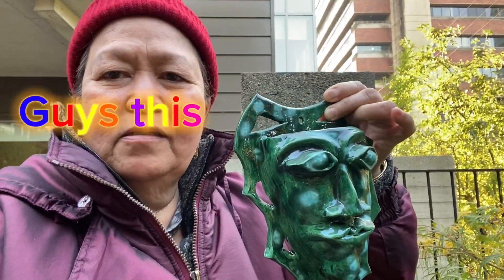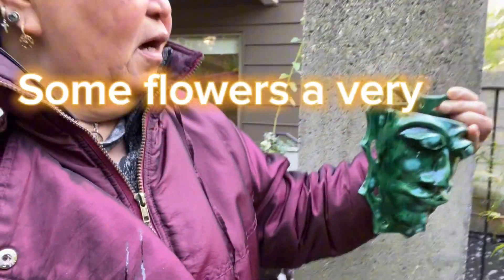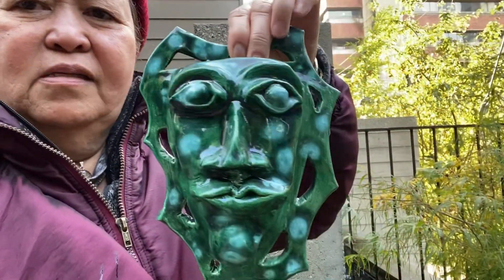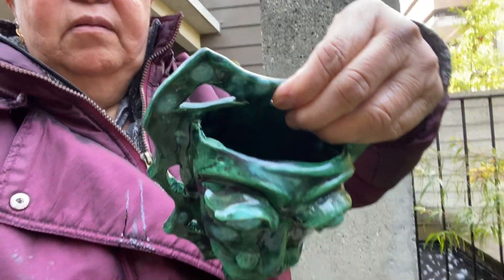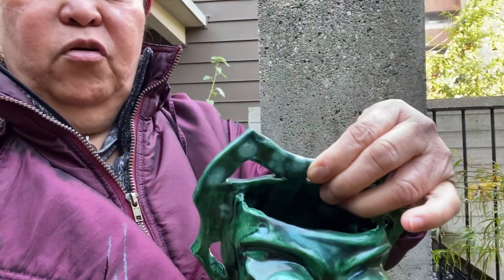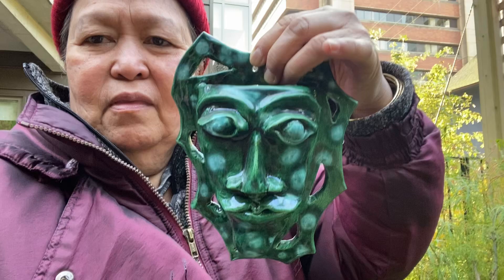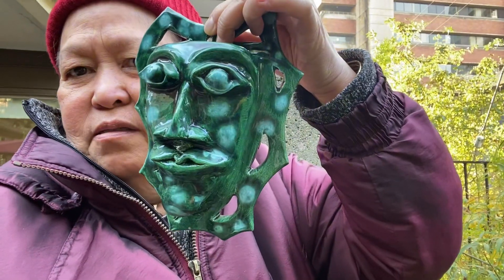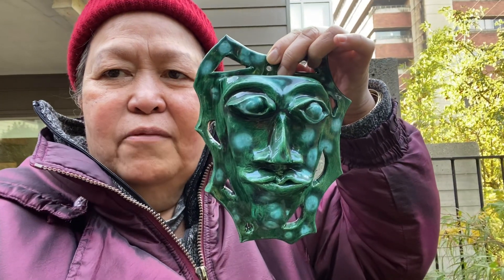The person who made this so talented it’s human frog face in Vancouver Canada October 24,2024￼